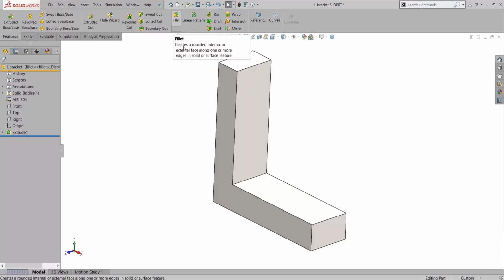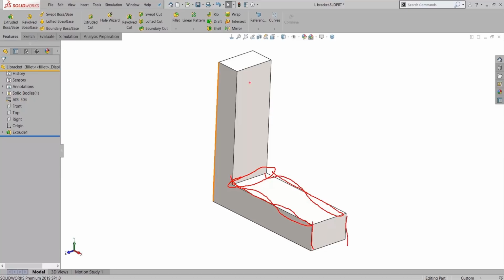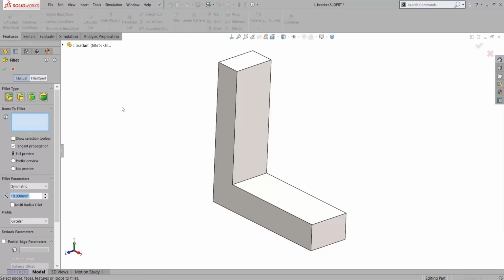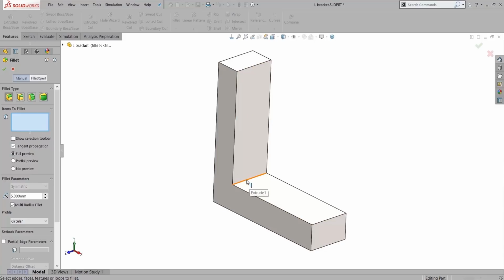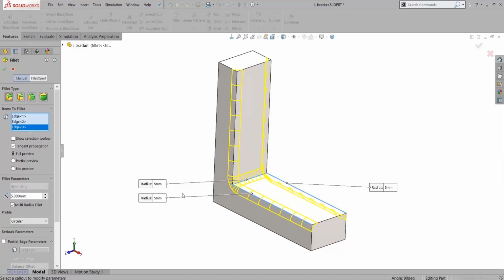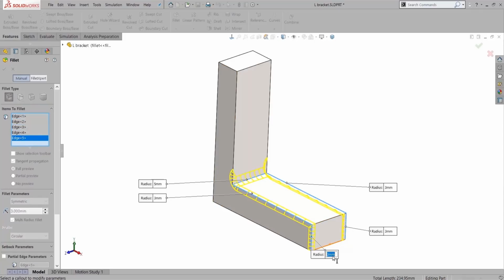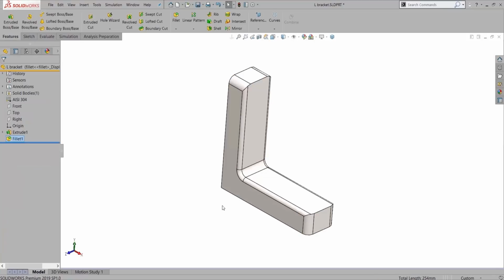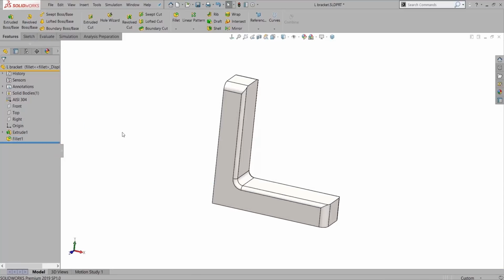Video Tech Tip: Creating Multiple Fillets in One Feature in SOLIDWORKS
SOLIDWORKS has made adding multiple fillets to one feature as easy as possible.  Join us as TriMech AE, Chris Joren, shows us how it's done!